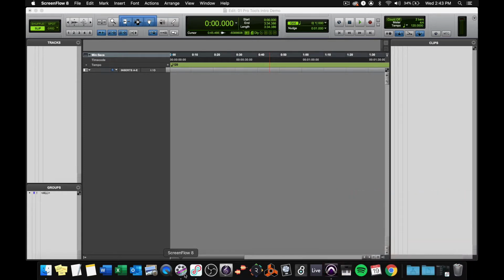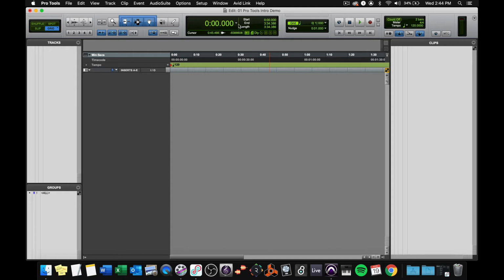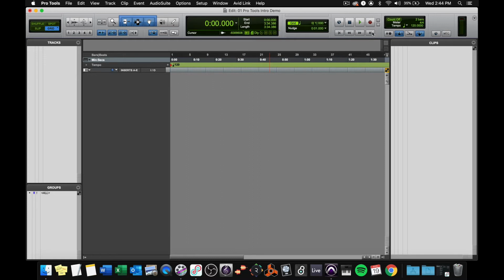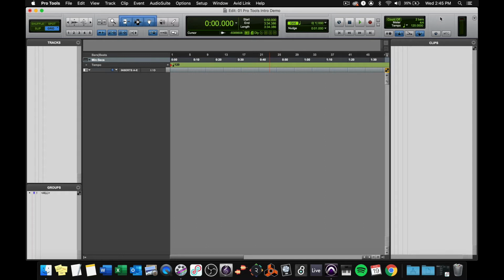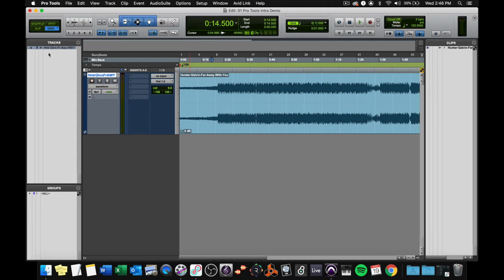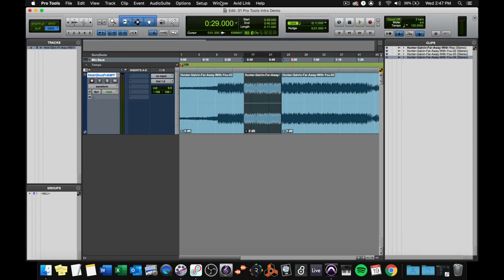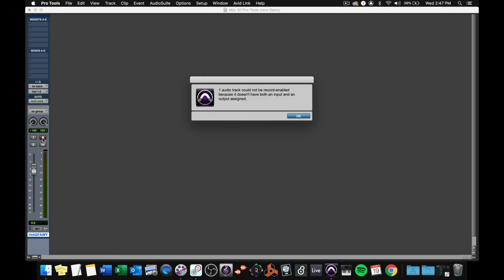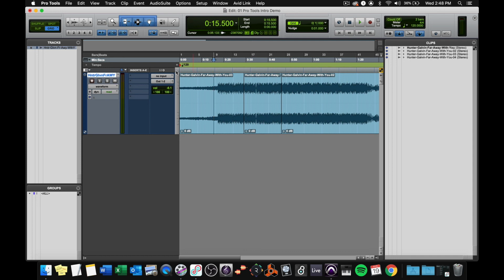Pro Tools Intro